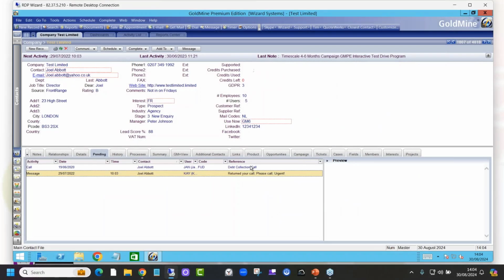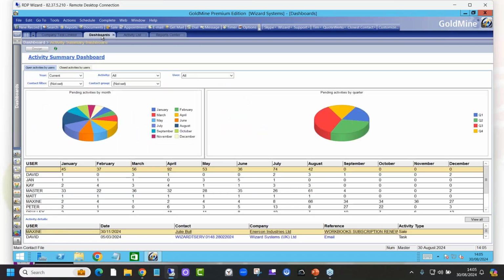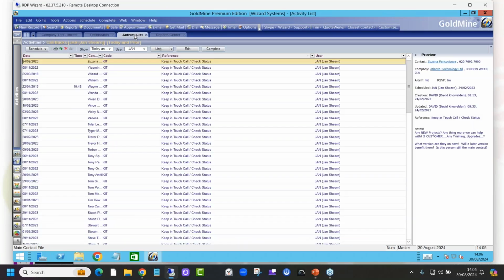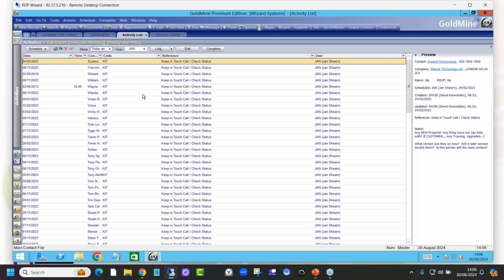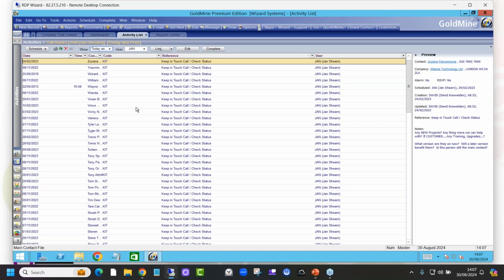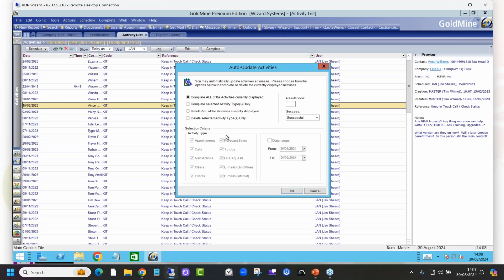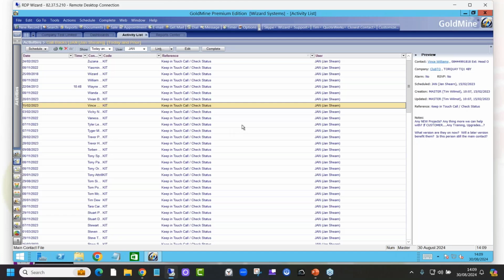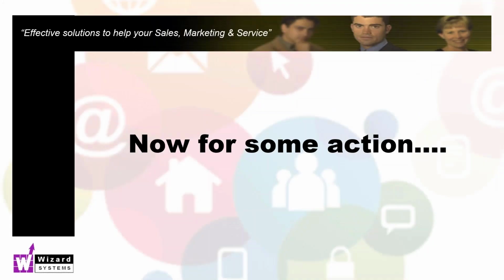How to deal with old, outstanding activities in your GoldMine CRM!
Why it's important to understand why managing old activities is crucial:
Improved system performance:

- Enhanced user productivity and user adoption
- More accurate reporting and forecasting
- Better overall data quality
- Nothing is worse than clicking on a Contact's Pending Tab and seeing loads of uncompleted activities from years ago!